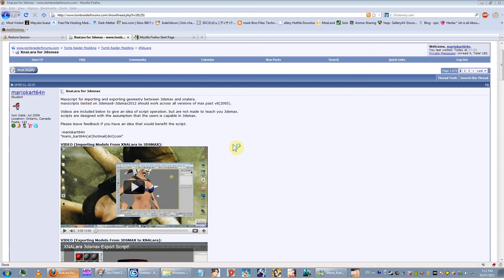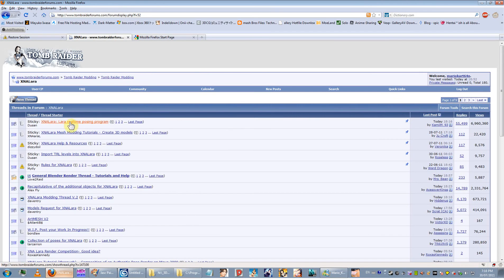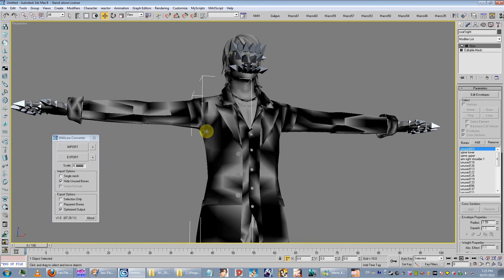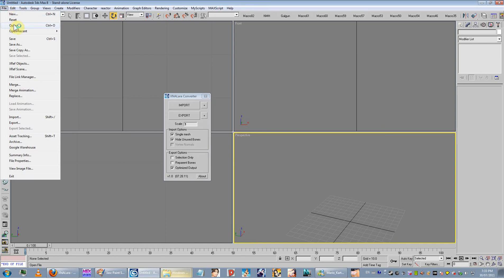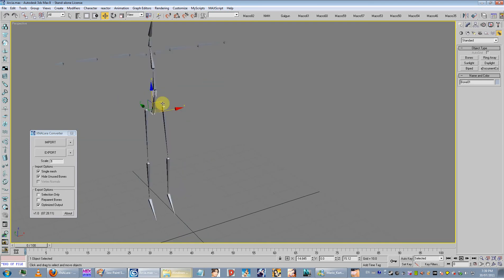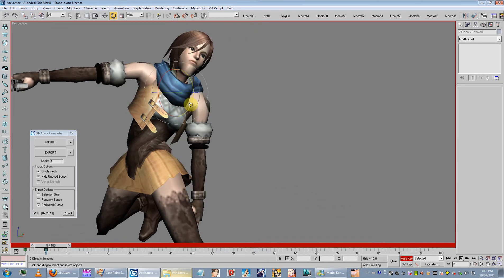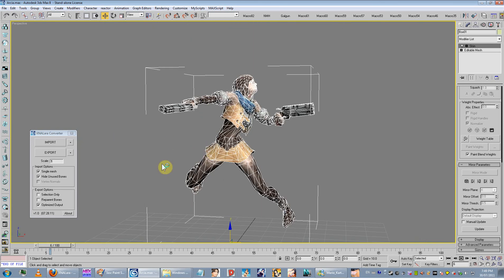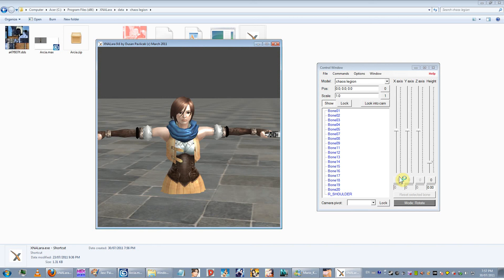XNALara 3dsmax Script (Final)